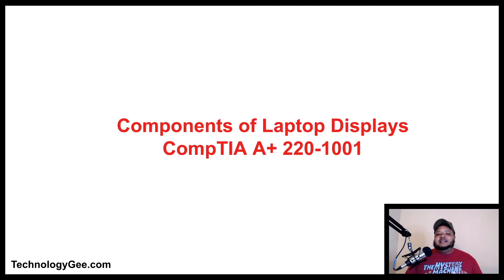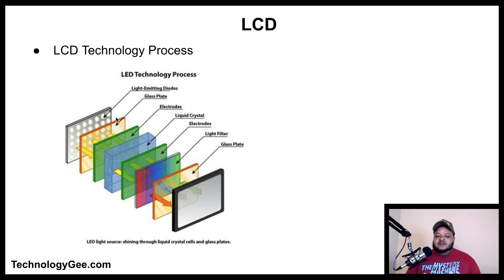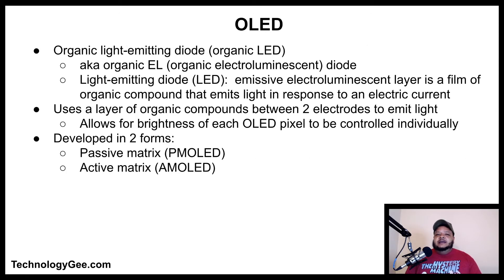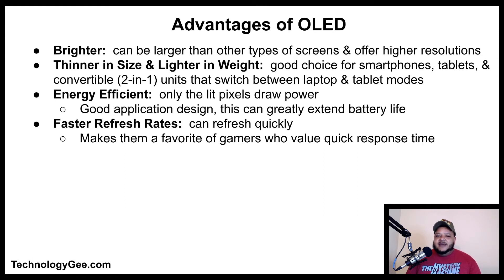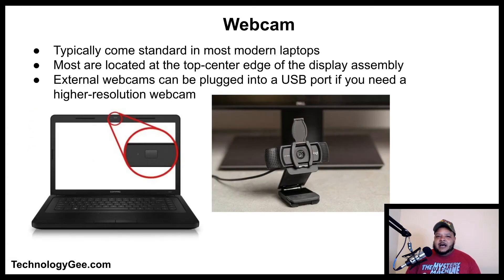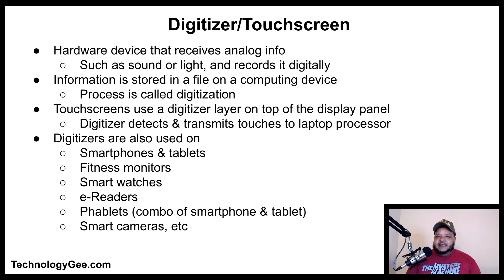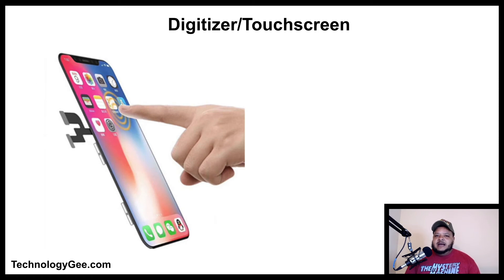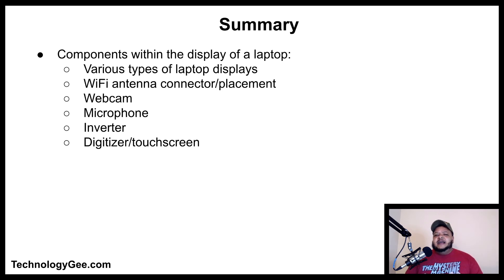Laptop Displays | CompTIA A+ 220-1001 | 1.2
In this video you will learn about the components within the display of a laptop such as:  various types of laptop displays, WiFi antenna connectors/placement, webcam, microphone, inverter, & the digitizer/touchscreen.